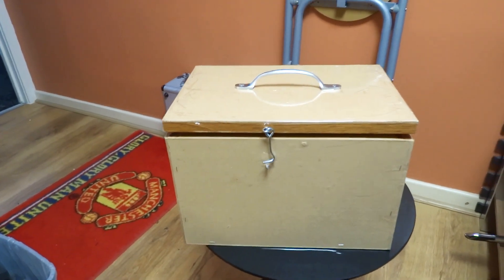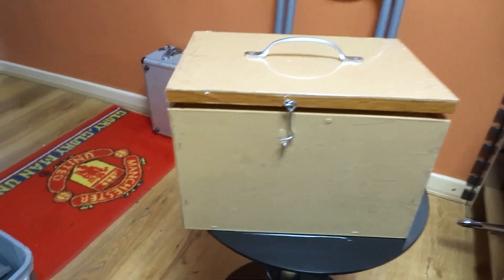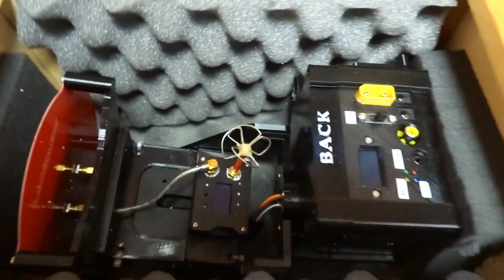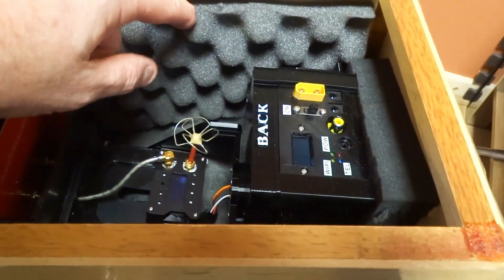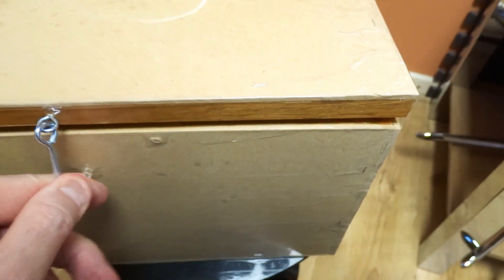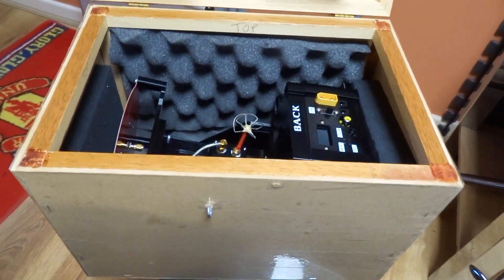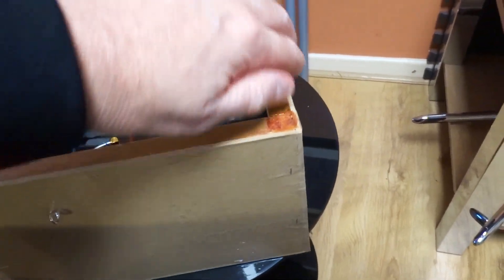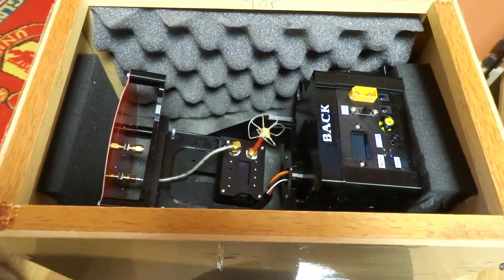Sentinel Automatic Antenna Tracker Carry Case.